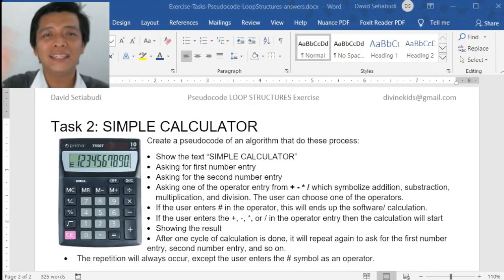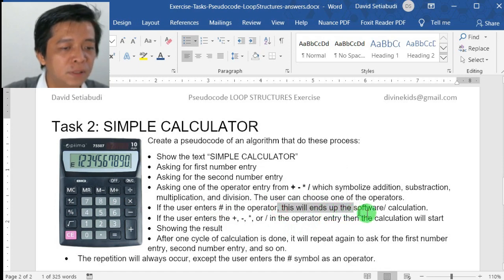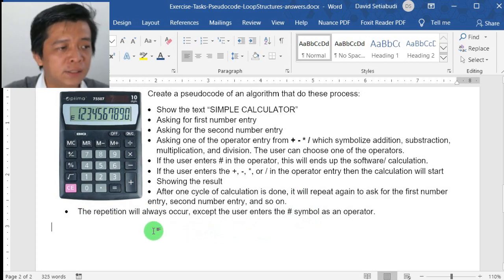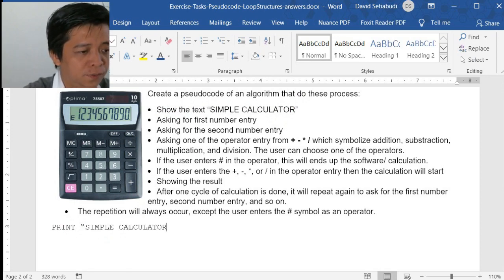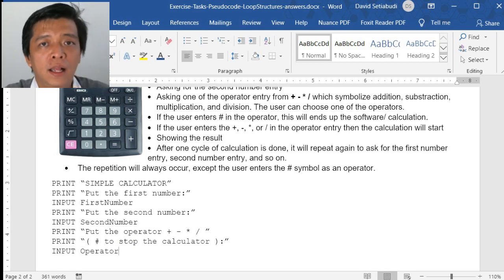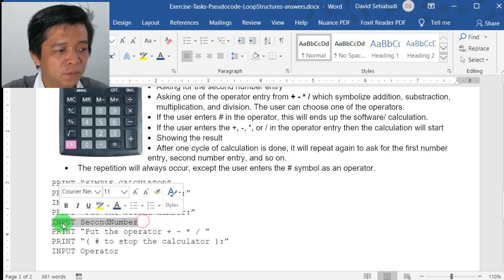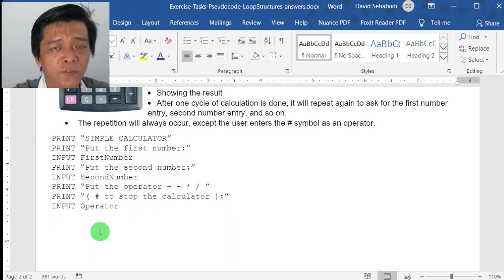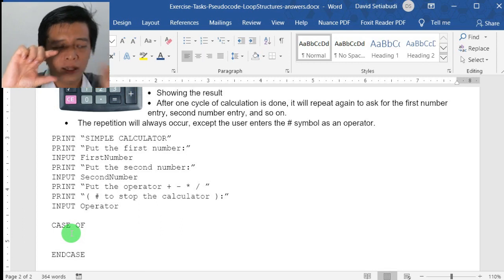HOW TO ANSWER PSEUDOCODE QUESTIONS - part 3 (loop structures - Calculator)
Guided by David Setiabudi

REPEAT

  PRINT “SIMPLE CALCULATOR”
  PRINT “Put the first number:”
  INPUT FirstNumber
  PRINT “Put the second number:”
  INPUT SecondNumber
  PRINT “Put the operator + - * / ”
  PRINT “( # to stop the calculator ):”
  INPUT Operator
. to be continued inside the video.